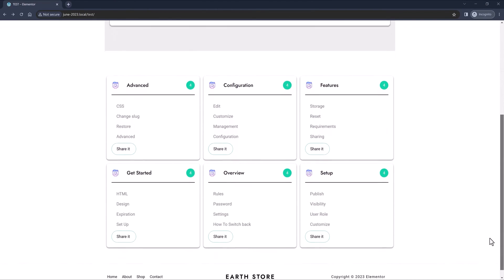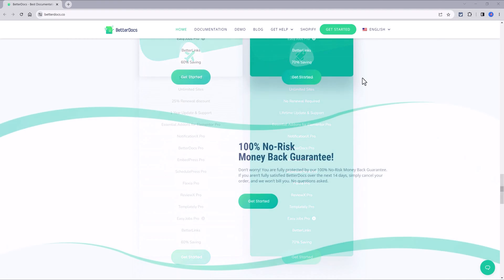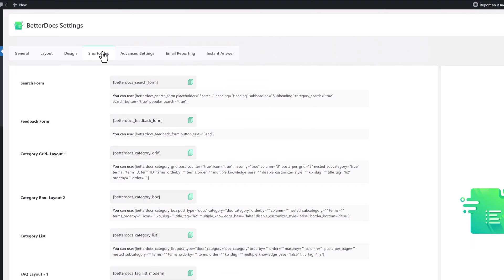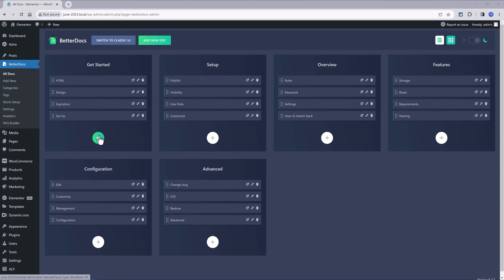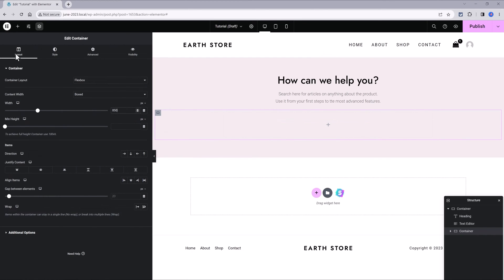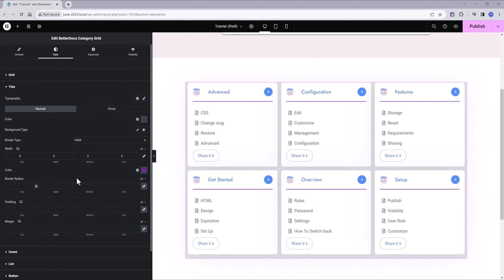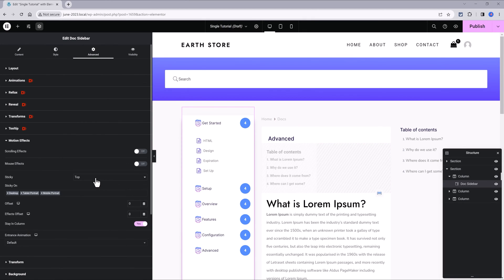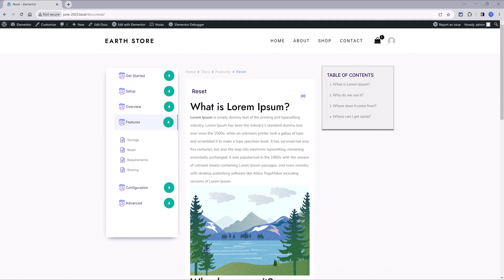Build a Free Knowledge Base in WordPress Without Coding!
In this video, we're going to show you how to create a complete knowledge base in WordPress Elementor. This knowledge base will include everything from articles to videos to user reviews!

With Elementor, it's easy to create a knowledge base that will help you organise your content and improve your SEO. In this video, we'll show you how to create a knowledge base in WordPress Elementor and make sure your content is perfect for your website!

In this WordPress Elementor tutorial, I'll show you how to create a complete knowledge base in WordPress Elementor.

If you're looking to improve your website's search engine optimization, then a knowledge base is a must-have. This WordPress Elementor tutorial will teach you how to create a knowledgebase in WordPress Elementor, using Elementor's drag-and-drop interface. By the end of this tutorial, you'll be able to create a knowledge base that will help your website stand out from the competition!

If you're looking for a way to organize your information and make it easy to access, then this knowledge base is perfect for you! We'll show you how to create a custom search engine, add content, and more.

After watching this video, you'll be able to create a knowledge base in WordPress that will help you succeed!

🎈CHAPTERS:
00:00 Intro
04:22 Categories
05:54 Archive page template in Elementor
10:11 Single Page template in Elementor

There's no additional cost for you, so I can keep bringing you more free tutorials like this. I appreciate all the support very much.